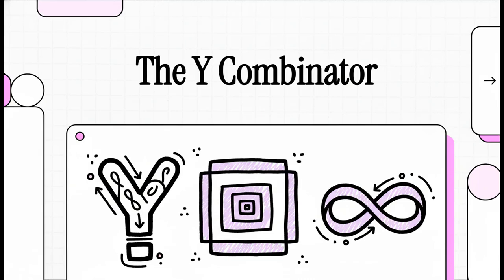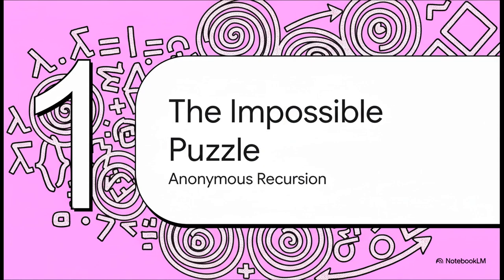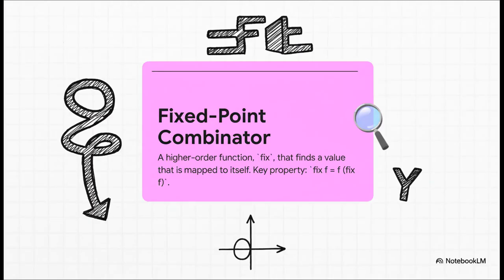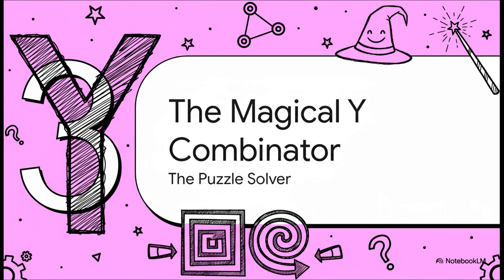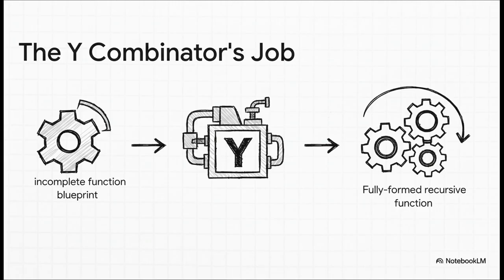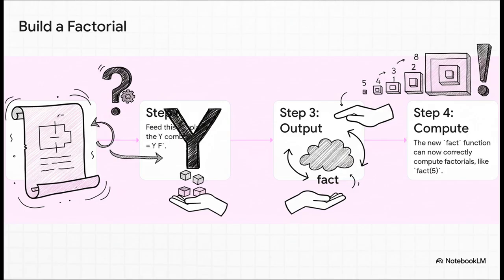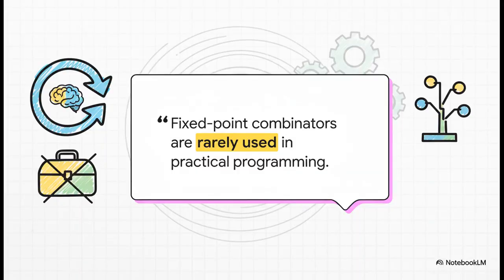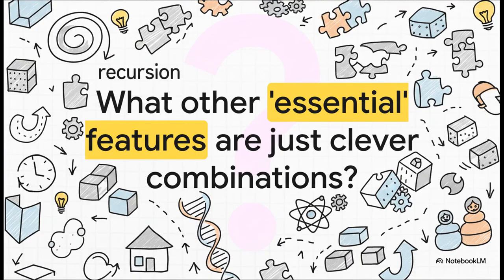The Y Combinator